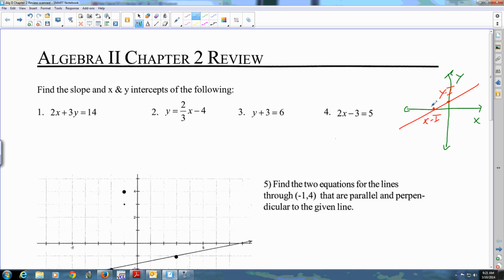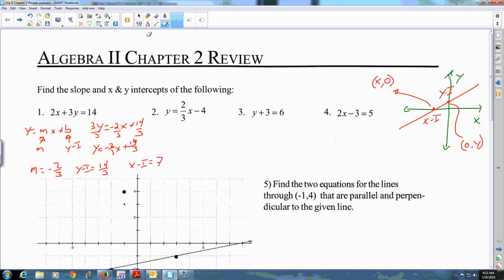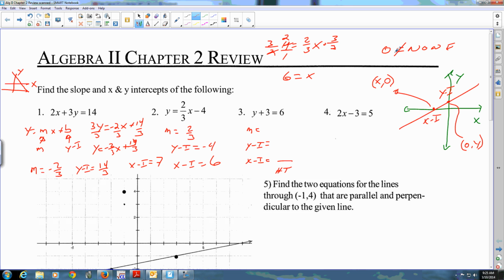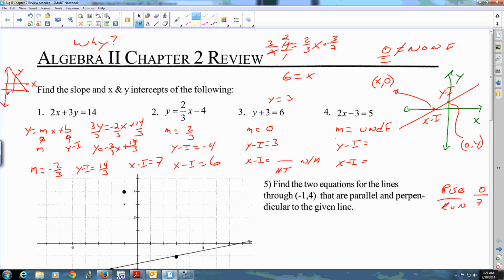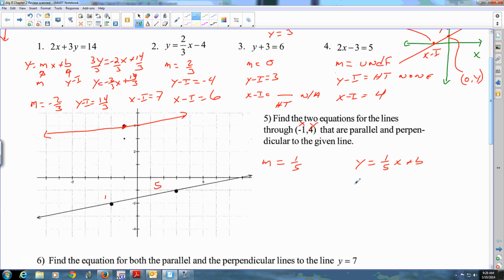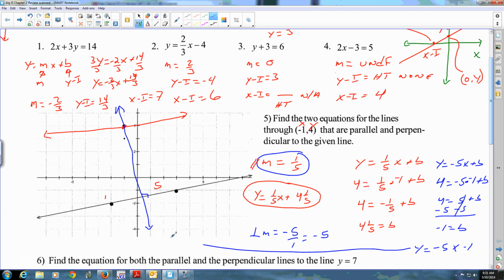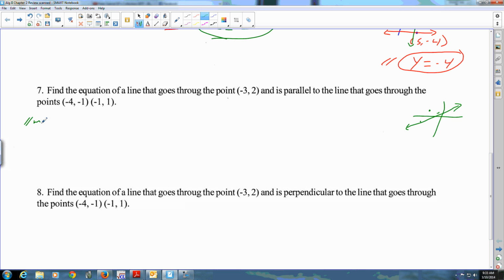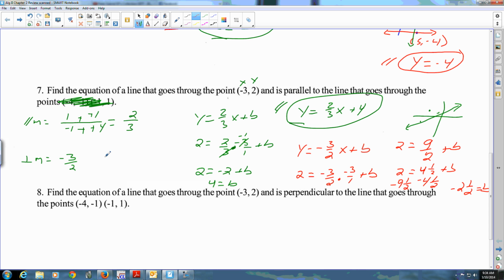Alg II Chapter 2 Review